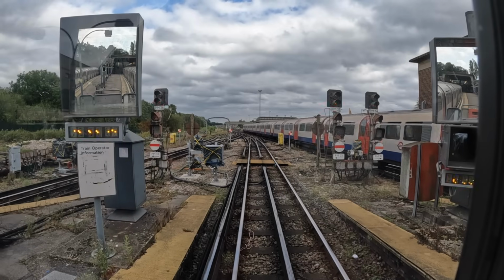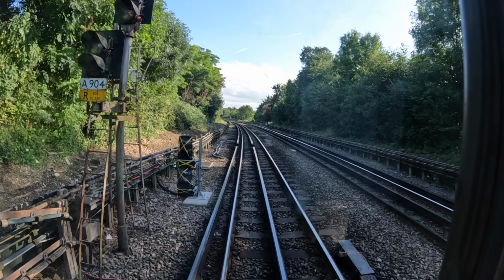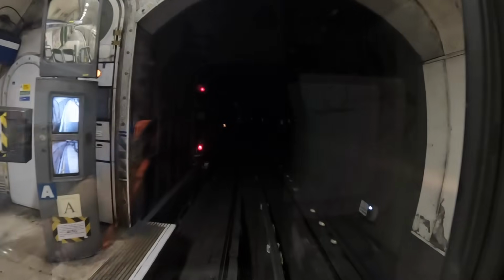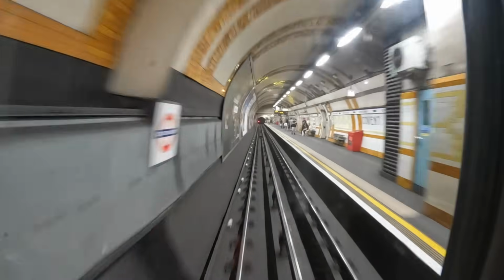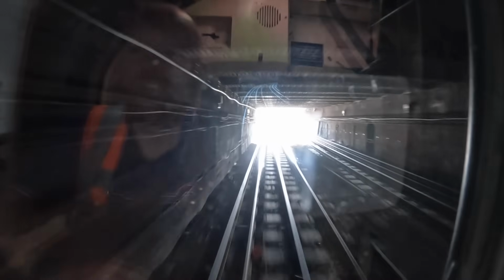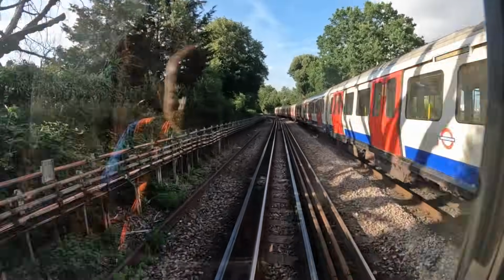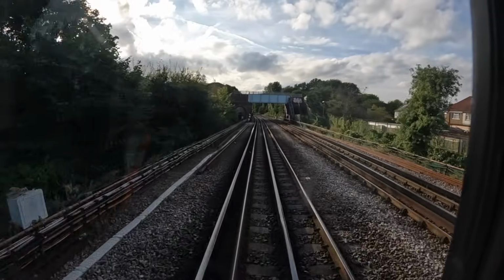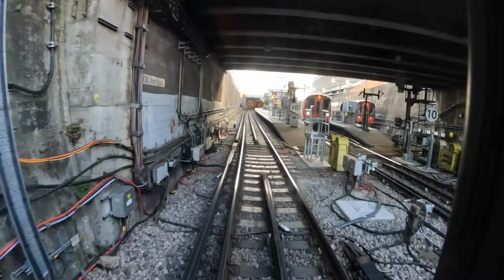London Underground. Drivers POV. Let's take a trip from Cockfosters to Uxbridge. Piccadilly Line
Please note this video has been uploaded out of order.
It will make references to the last video however several videos were uploaded before this.
I hope it does not spoil your enjoyment.

As always a huge THANK YOU to all my channel members.
Your ongoing support is appreciated.

So hello and welcome to a new video.
This video was recoded around the beginning of August on a Saturday afternoon.
We take a one way trip from Cockfosters to Uxbridge during day light.
( For those that requested it)
As always I rabbit on for the just under 2 hour journey.